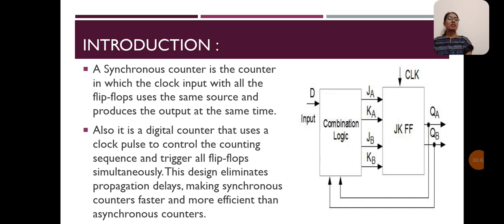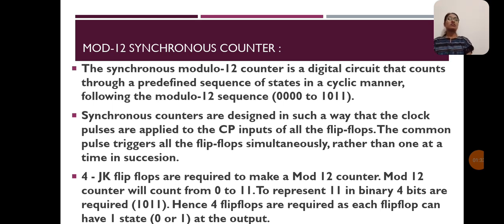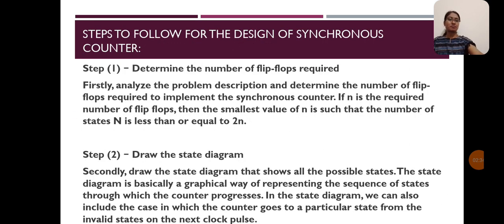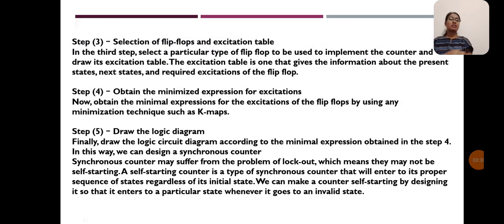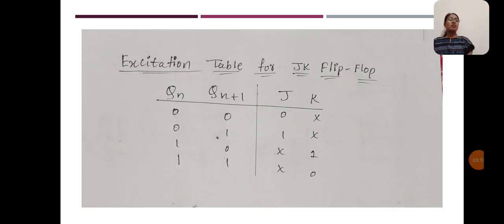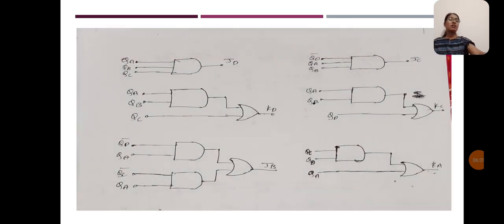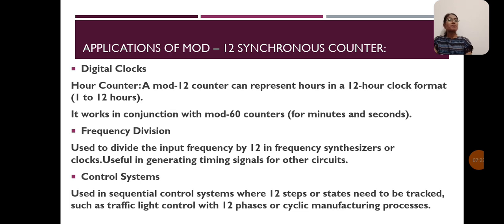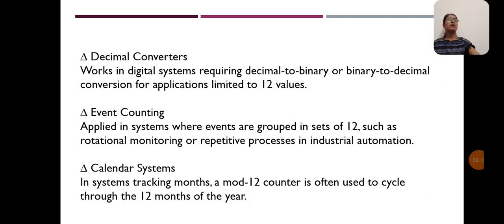Design of Mod - 12 Synchronous Counter || DIGITAL SYSTEM DESIGN USING VERILOG